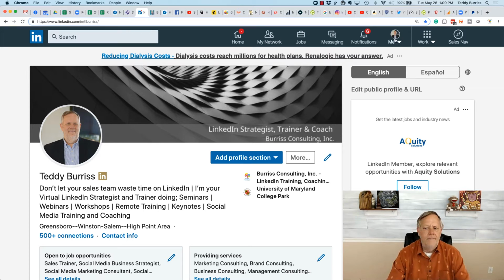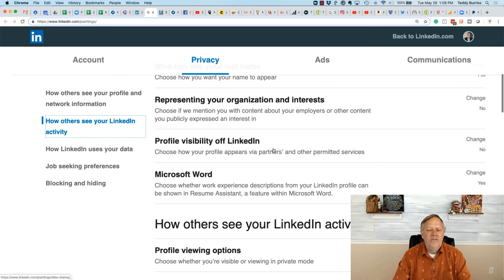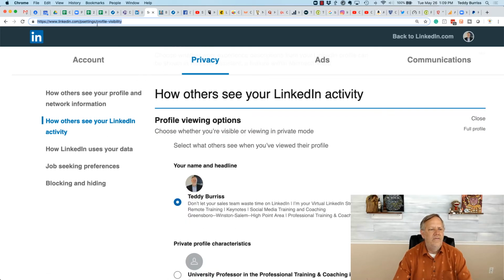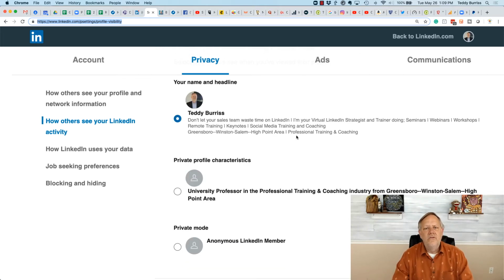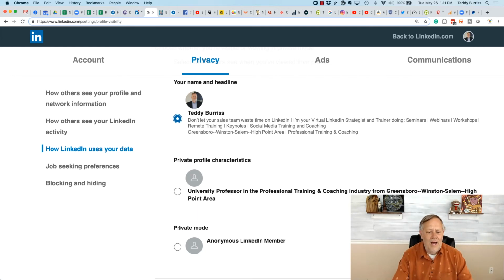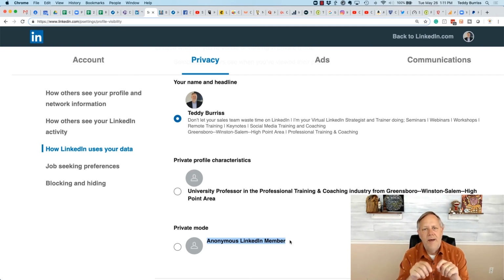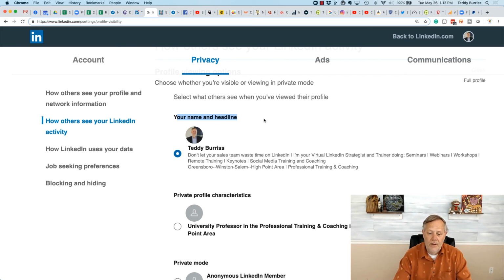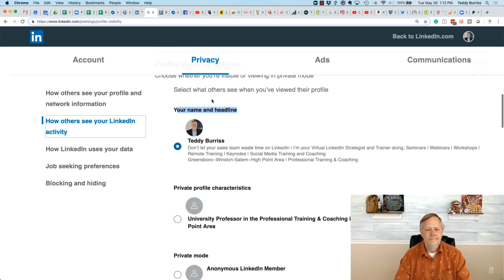Stealth LinkedIn Profile Viewing for LinkedIn Members who need to view Profiles in Private Mode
Typically I recommend not using Private Mode when viewing LinkedIn Profiles. However, there are exclusions to this best practice.

If you are a Private Eye, FBI, NSA, CIA, Divorce Attorney, therapist, counselor or medical practitioner, viewing LinkedIn Profiles in stealth mode may be appropriate.

If you want to be able to see who is viewing your LinkedIn Profile, and you are not a premium subscriber of LinkedIn, change this setting back to Full Name & Headline once you are done doing private profile viewing.

Teddy Burriss
LinkedIn Strategist & Trainer